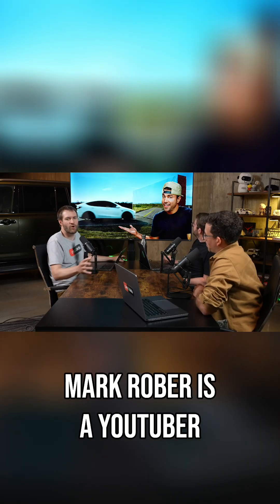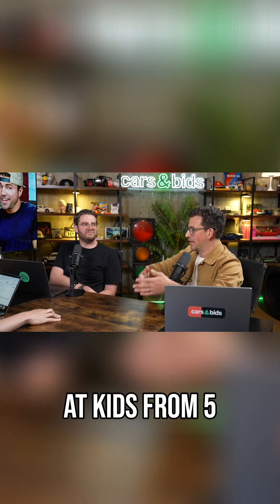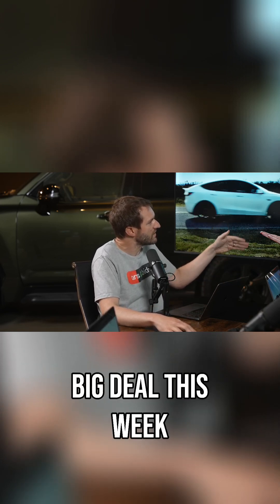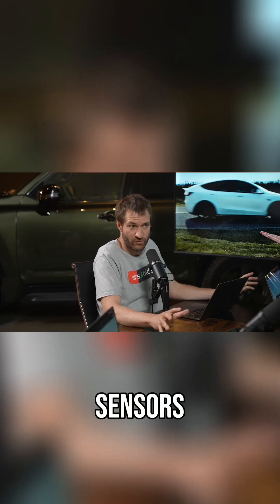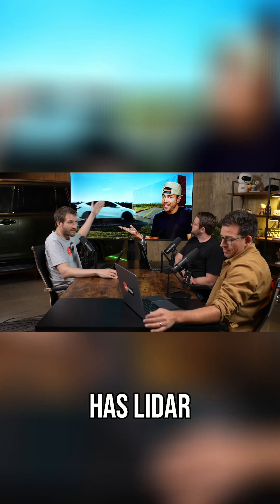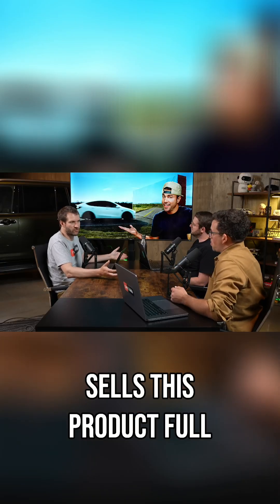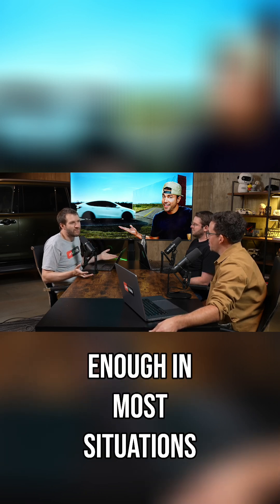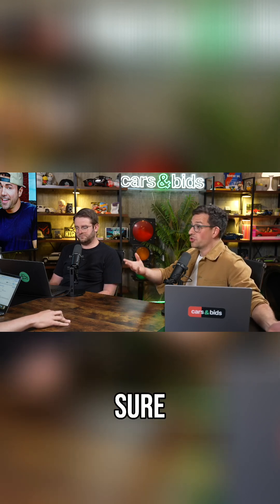Mark Rober's Tesla vs LIDAR Showdown: Who Wins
Join us as we dive into Mark Rober's latest experiment comparing Tesla's camera-based system to LIDAR technology. Discover surprising results from his tests in various weather conditions and what it means for the future of autonomous driving!